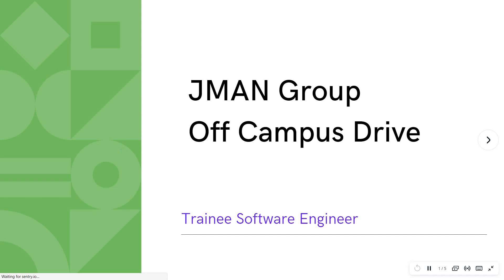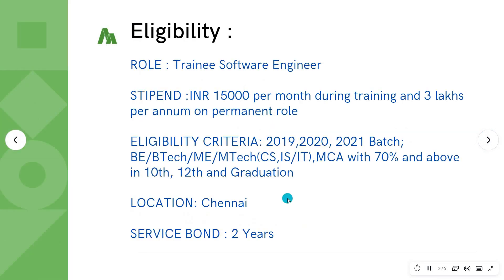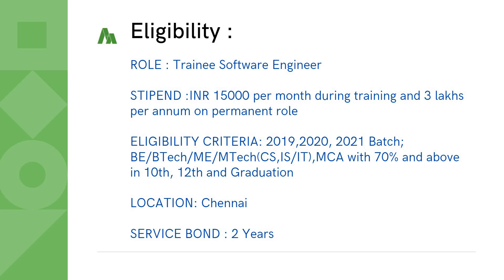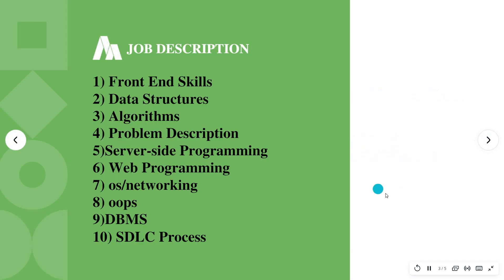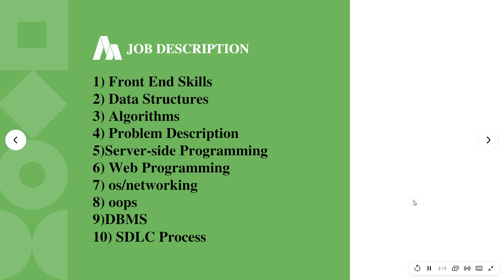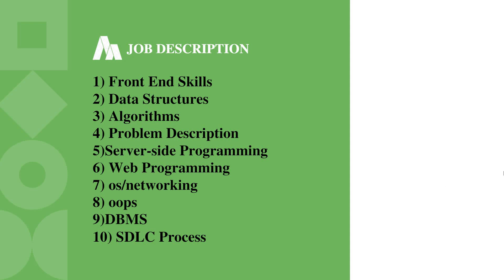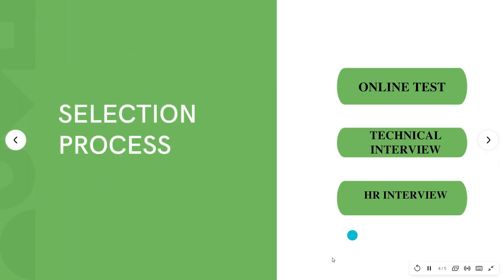JMAN Group Off Campus Drive | Trainee Software Engineer | Freshers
Company : JMAN Group
Job Role : Trainee Software Engineer
Batch : 2019/2020/2021
Eligibility : BE/B Tech/ME/M Tech/MCA

Description :
1) Front End Skills
2) Data Structures
3) Algorithms
4) Problem Description
5) Server-side Programming
6) Web Programming
7) OS/networking
8) OOPS
9) DBMS
10) SDLC Process